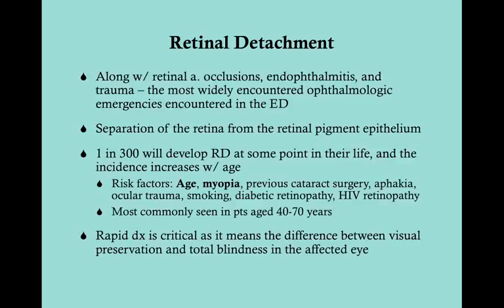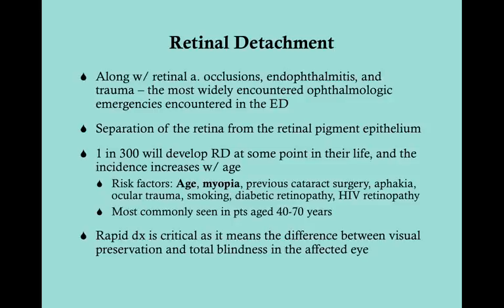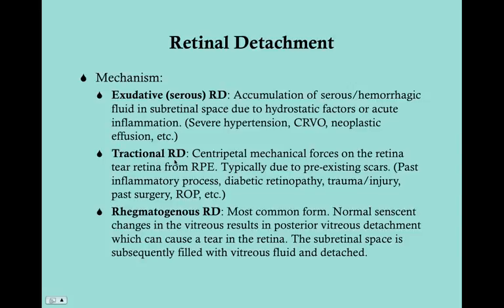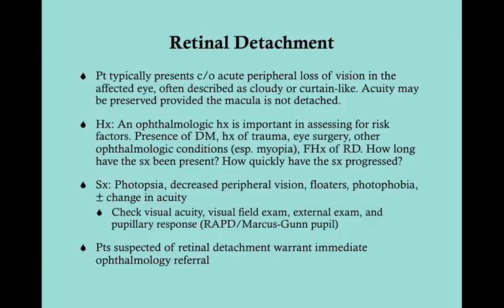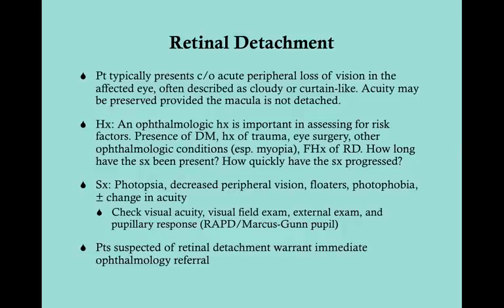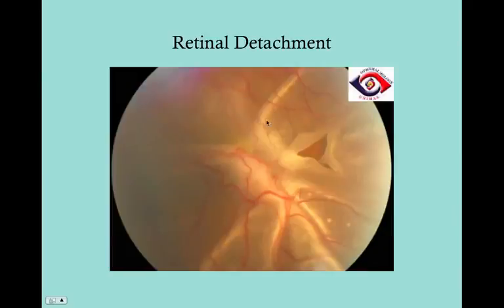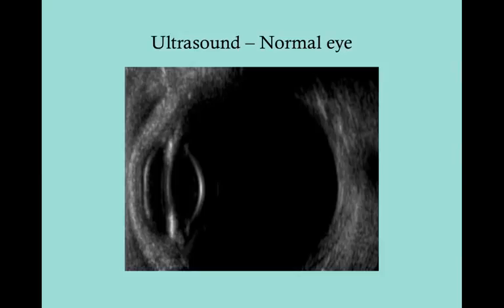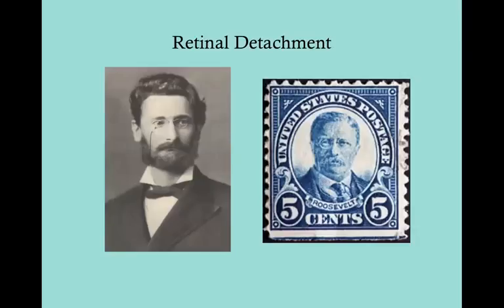Retinal Detachment CRASH! USMLE Step 2 and 3